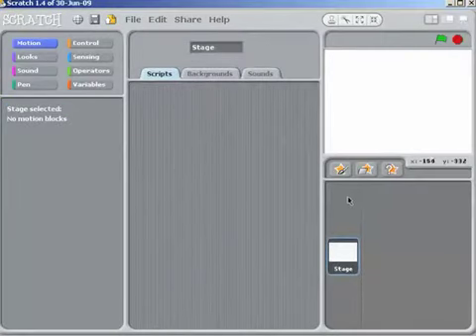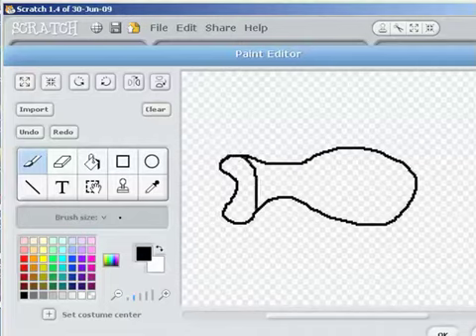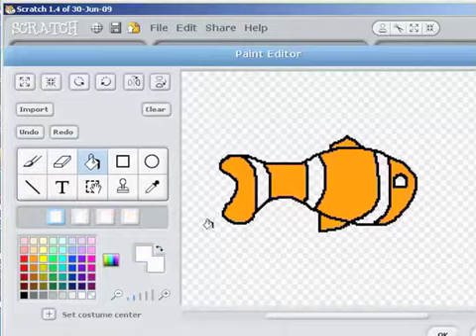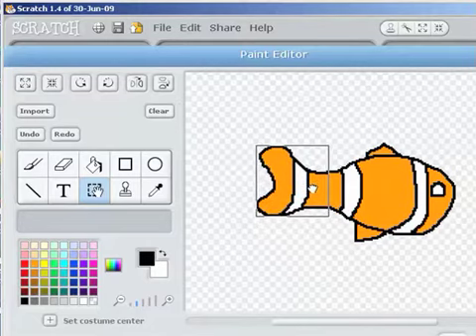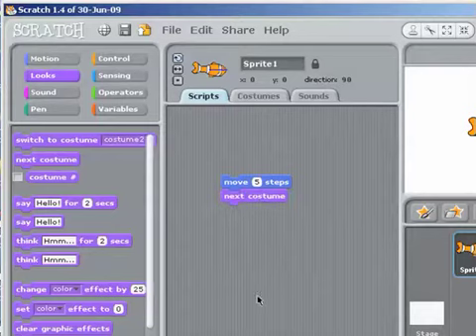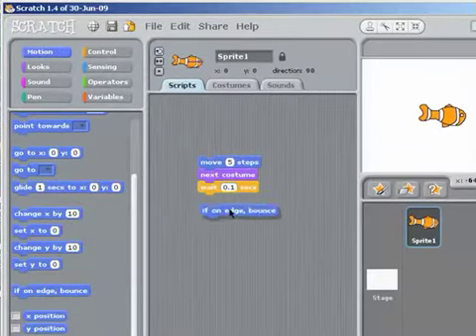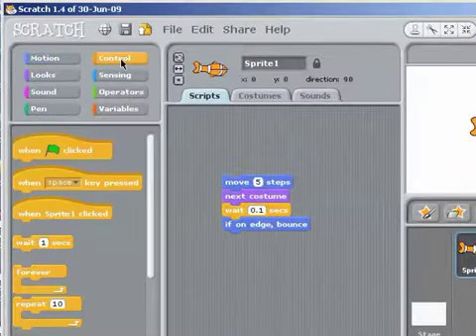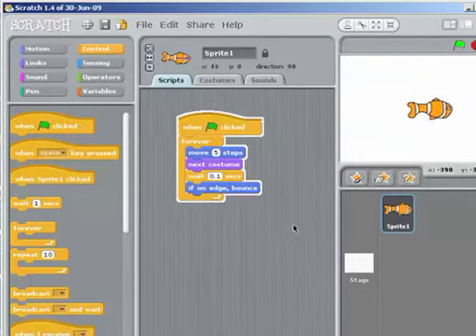Scratch: Tutorial - Part 2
This is a video for Ms. Trupp's computer classes on how to use Scratch.